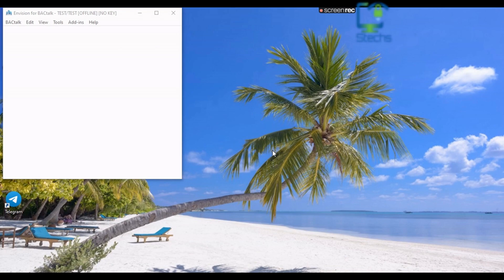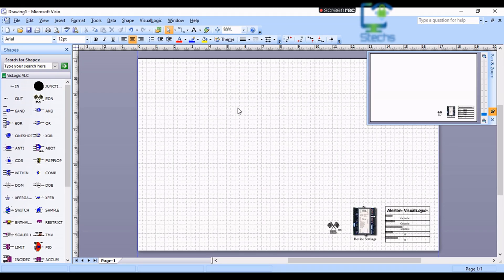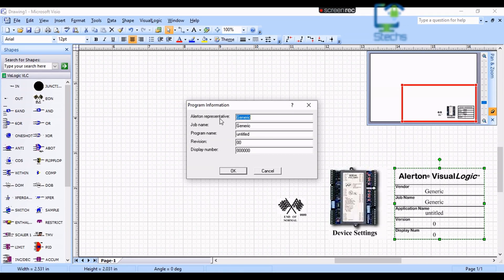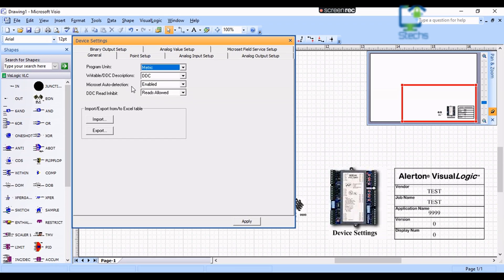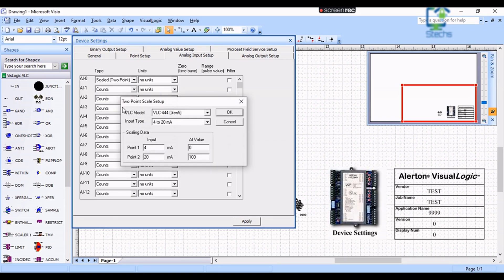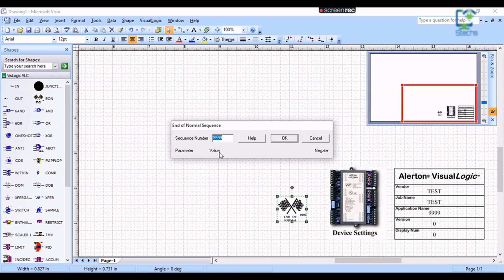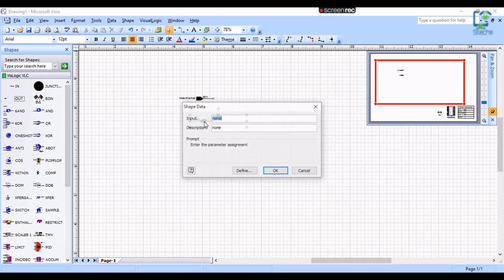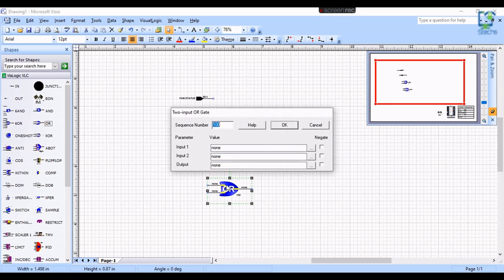Introduction to visuallogic, Programming of VLC controllers.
Introduction visual logic, programming of VLC controllers. Basic settings are to be done in the visual logic program.